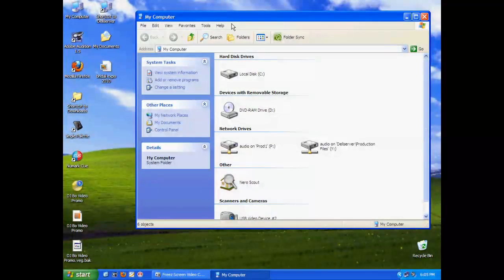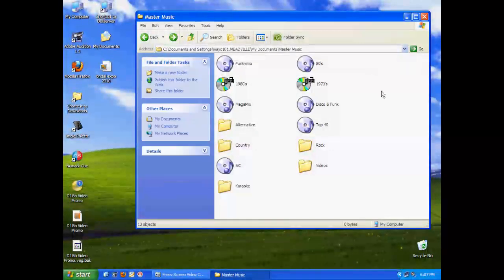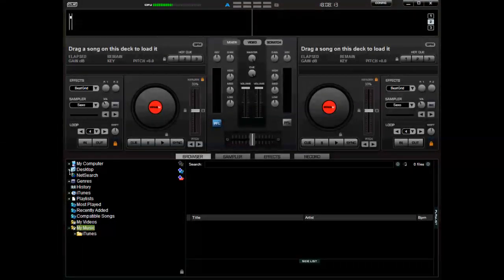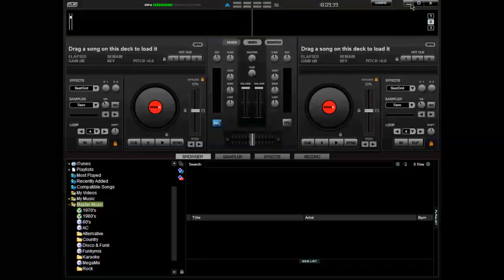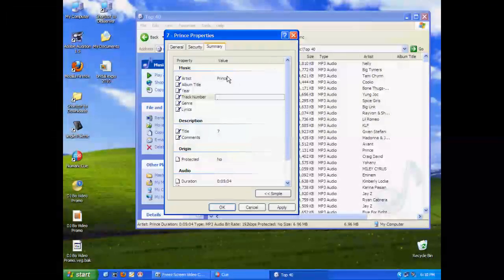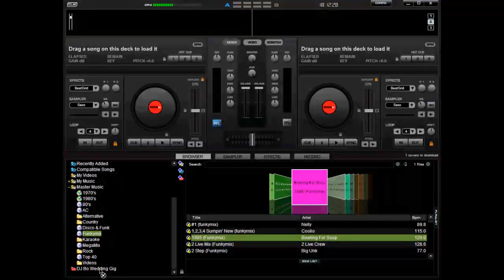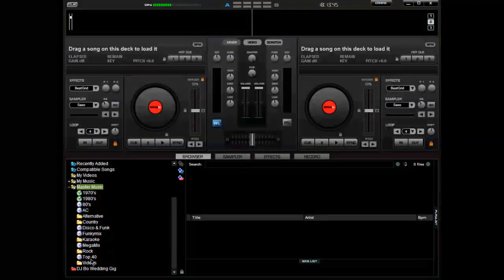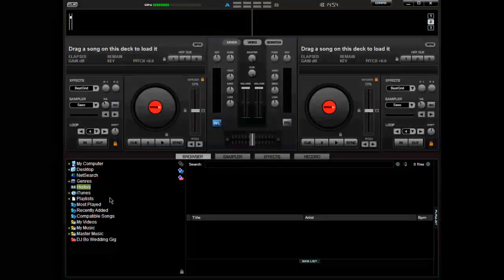Virtual DJ Tutorial - Adding Folders, ID3 Tags, Virtual Folders and More (part 3)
The views expressed in this tutorial are my personal views.  If I miss something or you have a questions about a certain function, etc.  Please comment or PM me.  Thank you.